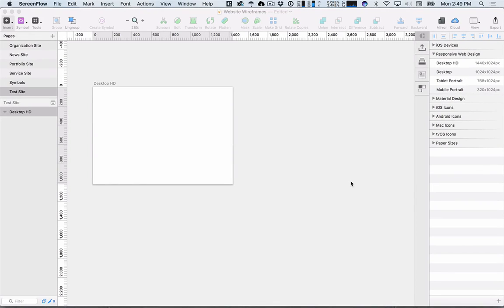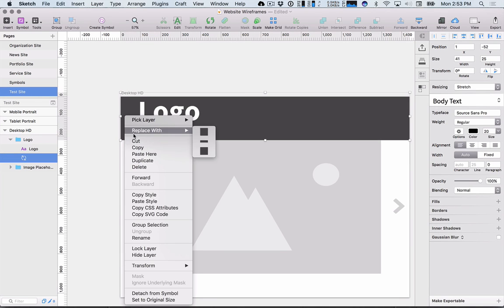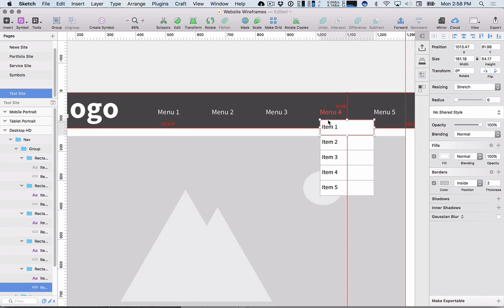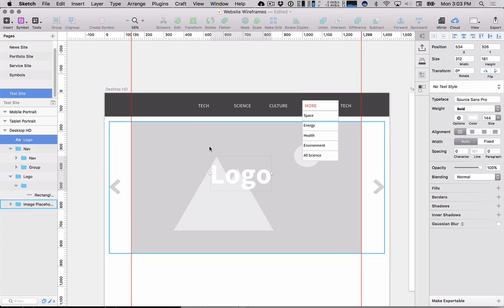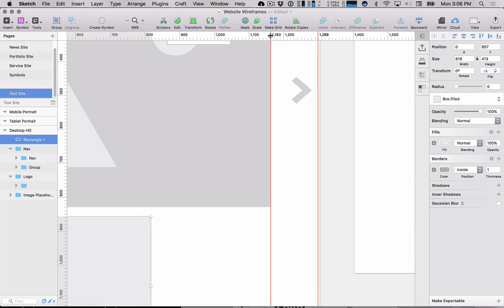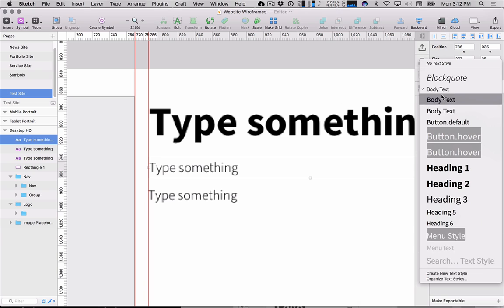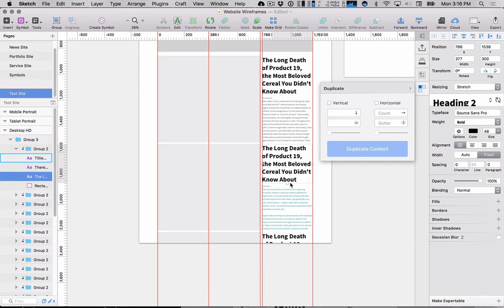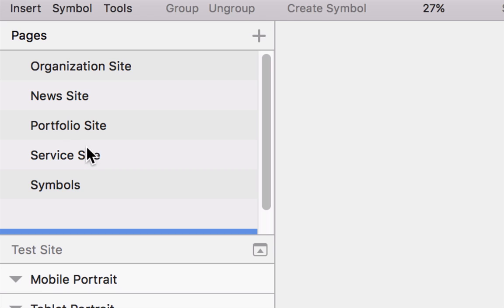Sketch - Website Wireframing